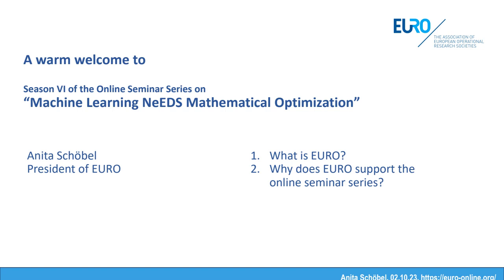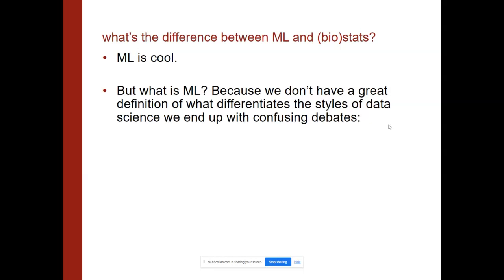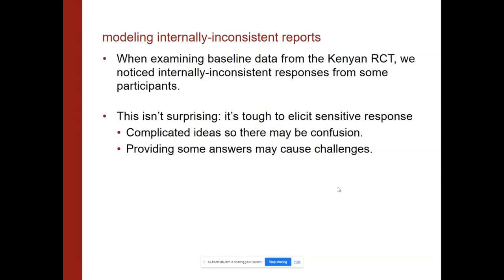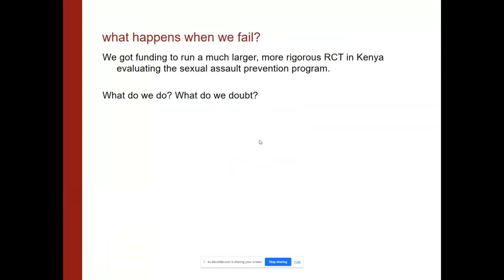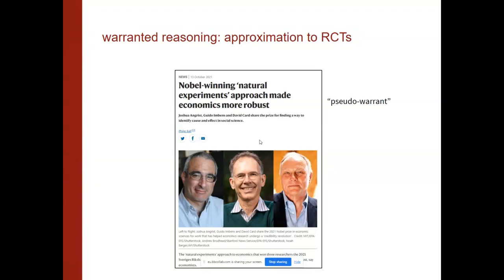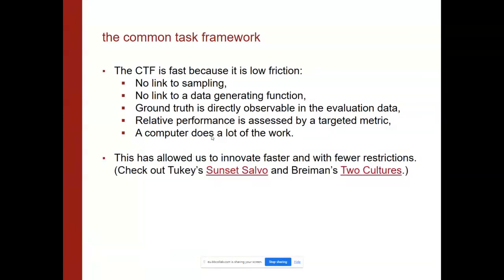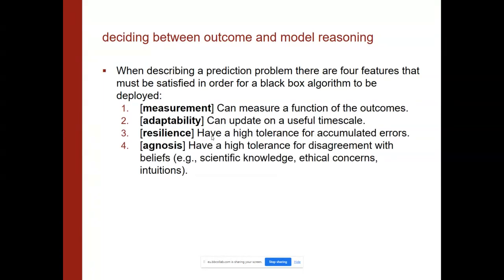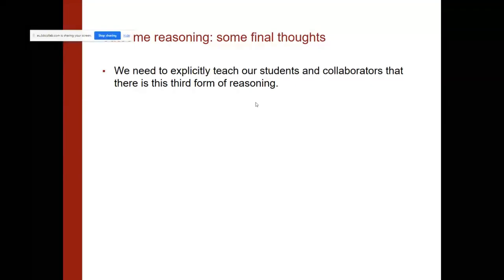Machine Learning NeEDS Mathematical Optimization with Prof Mike Baiocchi and Prof Jordan Rodu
Machine Learning NeEDS Mathematical Optimization
Branding the role of OR in AI with the Support of EURO

Title:Outcome Reasoning: the under-discussed engine powering black box development

Abstract: For a long time in (bio)statistics we only had two fundamental ways of reasoning using data: warranted reasoning (e.g., randomized trials) and model reasoning (e.g., linear models). In the 1980s a new, extraordinarily productive way of reasoning about algorithms emerged: «outcome reasoning.» Outcome reasoning has come to dominate areas of data science, it has been under-discussed and its impact under-appreciated. For example, it is the primary way we reason about «black box» algorithms. In this talk we will discuss its current use (i.e., as «the common task framework») and its limitations. I will show why we find a large class of prediction-problems are inappropriate for this new type of reasoning. I will then discuss a way to extend this type of reasoning for use, where appropriate, in assessing algorithms for deployment (i.e., when using a predictive algorithm «in the real world»). We purposefully developed this new framework so both technical and non-technical people can discuss and identify key features of their prediction problem.